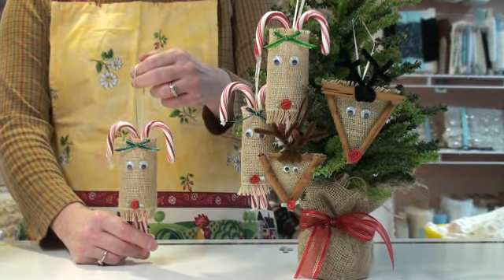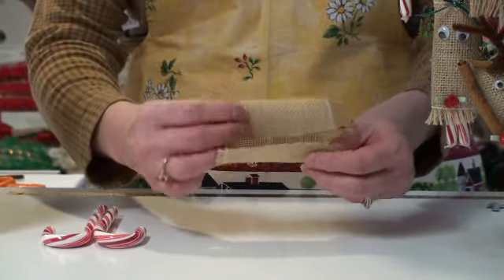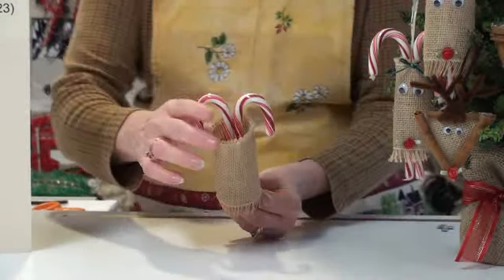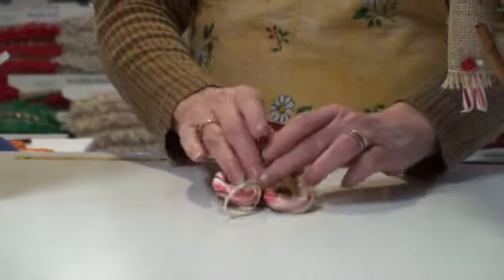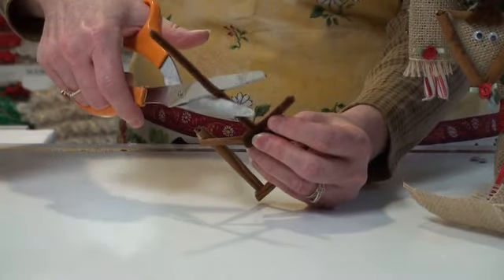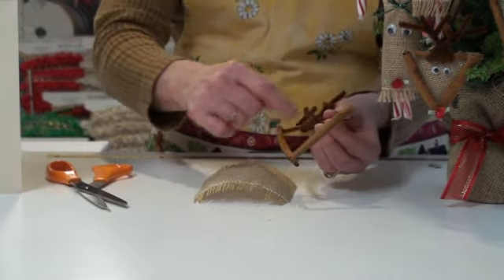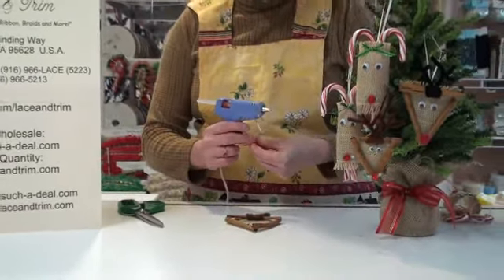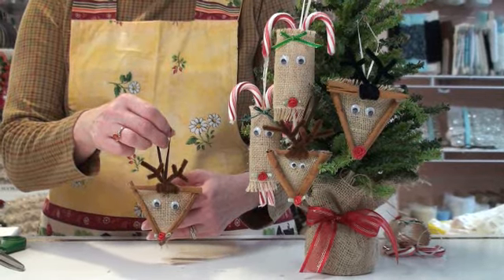Project: Burlap Ribbon Reindeer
Here we offer TWO fun, fast and easy family projects that everyone can help in making using our burlap ribbon! We offer 7 different colors of burlap to make them even more unique! for the purchase of supplies or "Like" us on our Facebook for other craft ideas and fashion forward tips!